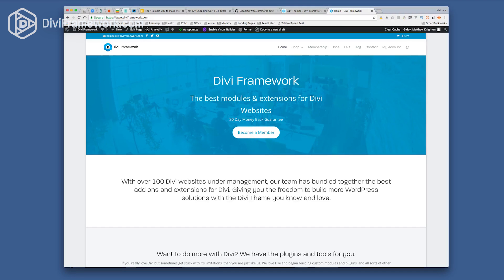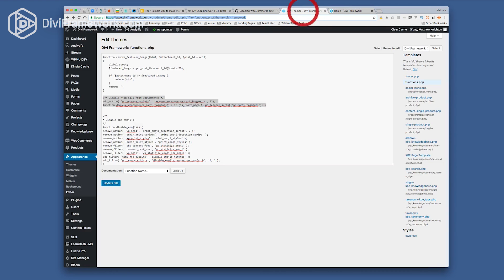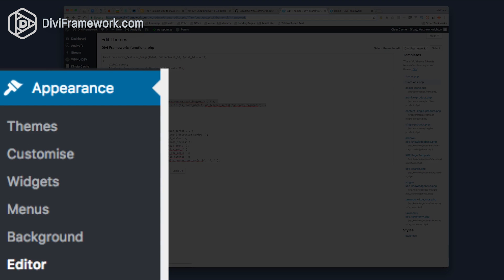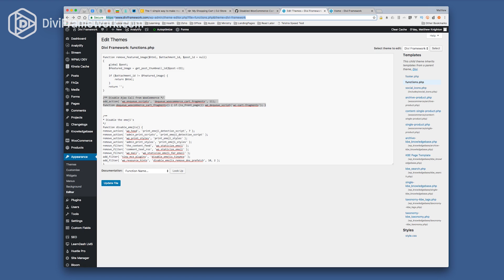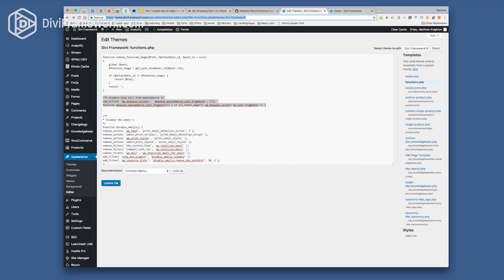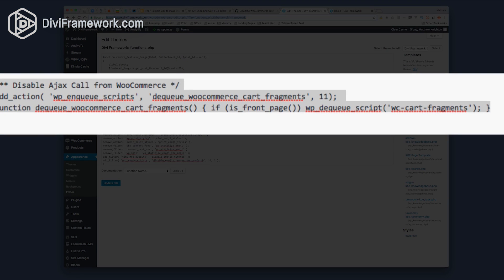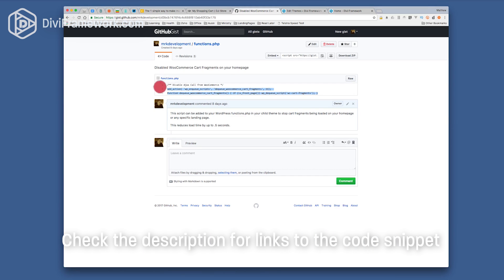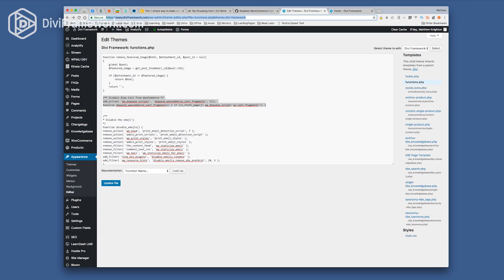Stop Cart Fragments on WooCommerce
When you are optimising a landing page for speed and using WooCommerce you may find you want to disable cart fragments.

In this video we show you how to do this.

This will generally give you a 1 or 2 second speed improvement - depending on your hosting setup.

Total page speed load time is what matters on your landing pages so getting on top of this will save you loads of time on those important landing pages.

Remember, if you are using ajax add to cart methods on the page you should not disable the cart fragments on that specific page.